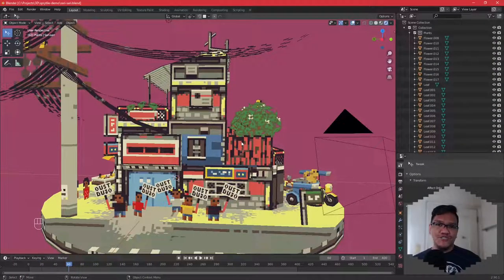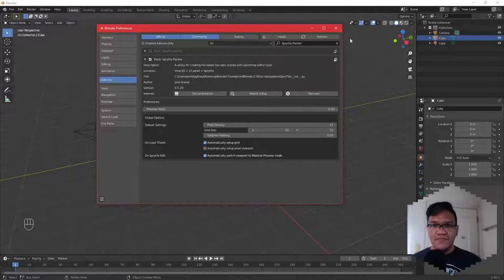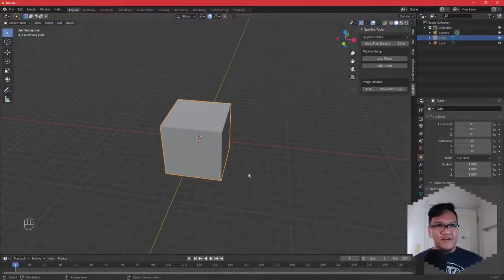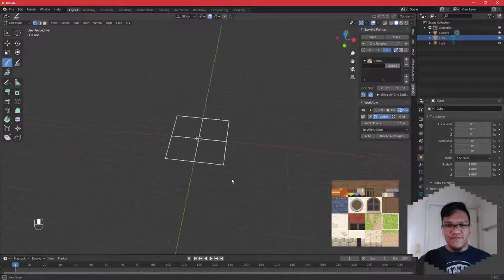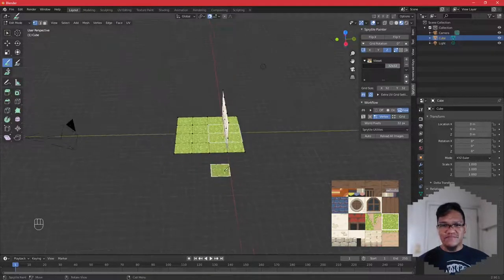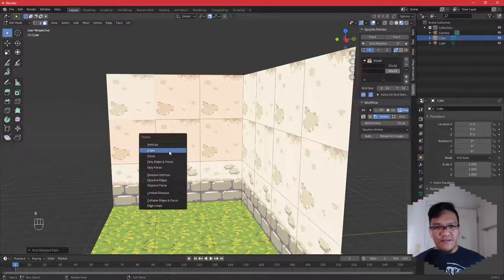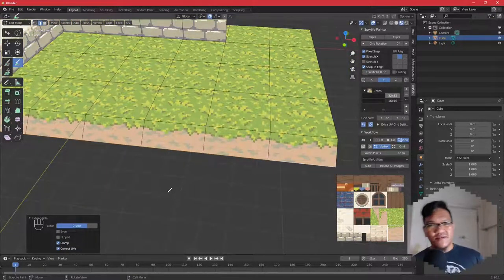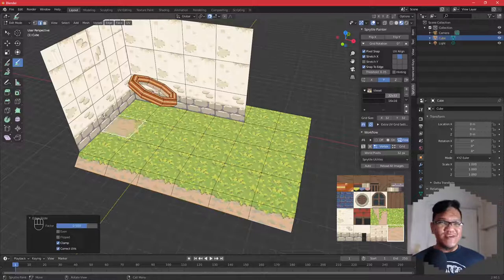Sprytile 0.50 Quick Start Tutorial